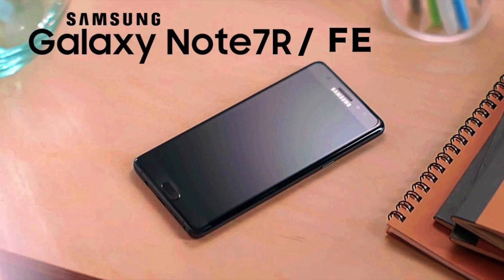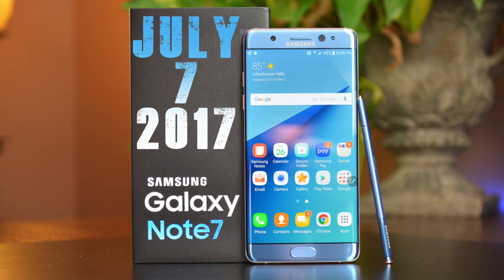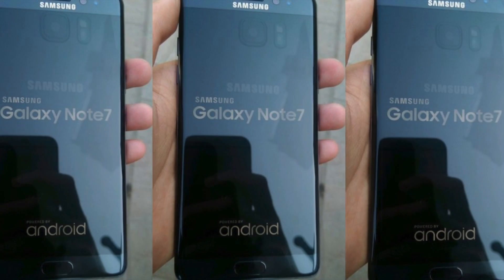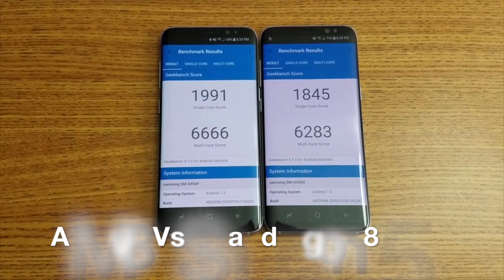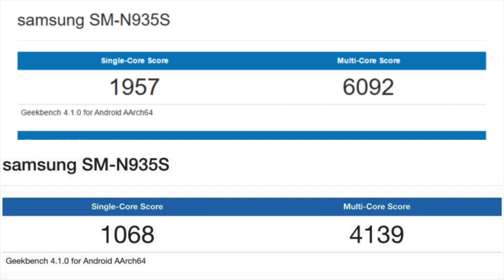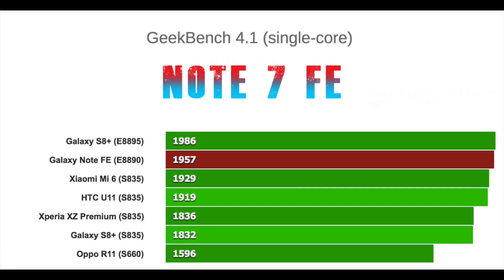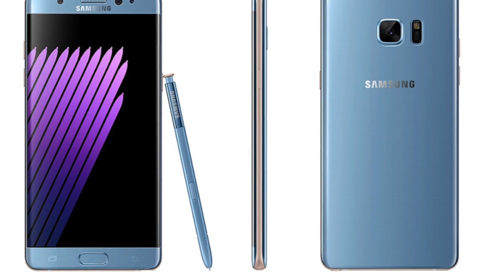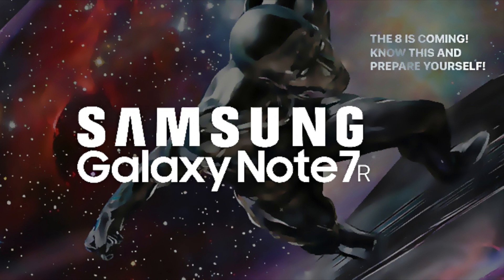SAMSUNG GALAXY NOTE 7 FE GEEKBENCH SCORE !!!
“Galaxy Note 7 FE,” with the R presumably standing for Refurbished. In pictures of the settings page, you can blurrily see that it’s running Android 7.0, and it has a 3,200mAh battery. The note 7 FE have 5.7-inch 2K display and curved left and right edges. Note 7 FE have Exynos 8890 & Snapdragon 820 and 4G of RAM. That’s a 12-megapixel rear main sensor and a 5-megapixel front-facing selfie cam. which is right around $620 USD, or just over $250 off the original price. More details on the availability of the Galaxy Note FE will likely follow in the coming weeks.